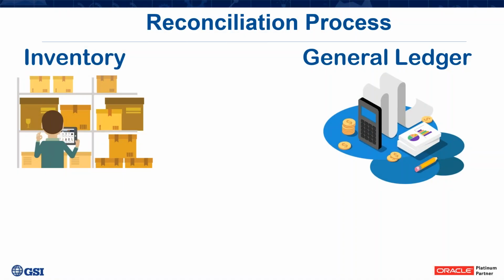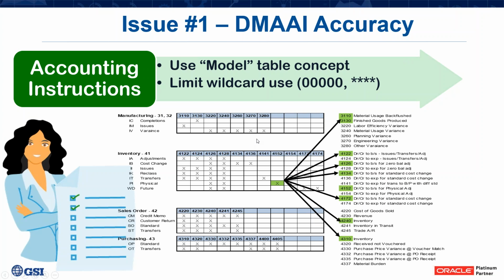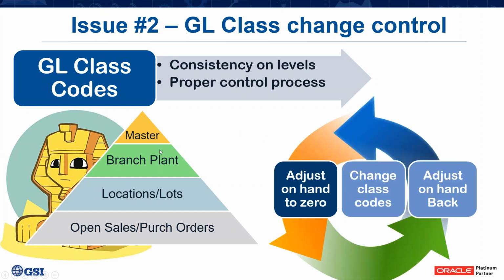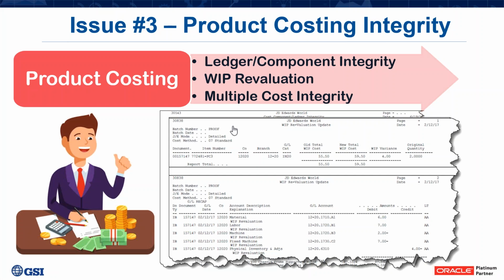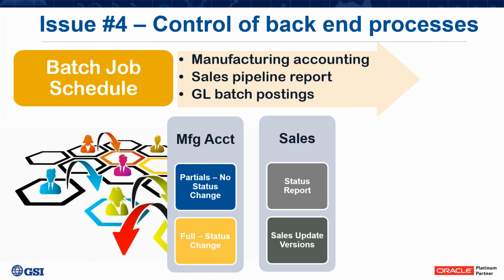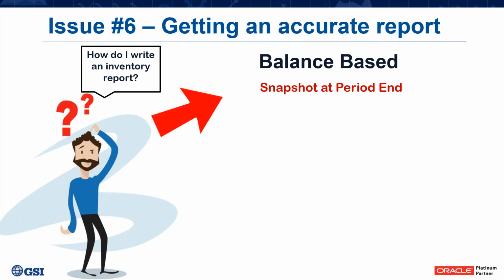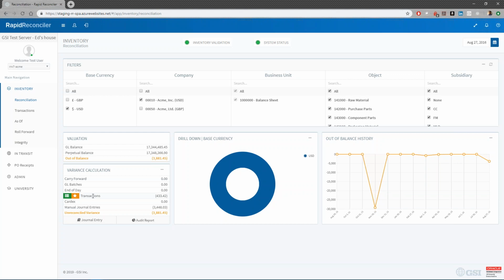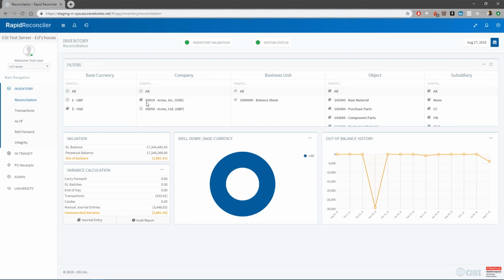Fixing the Top 6 Issues with JD Edwards Inventory Reconciliation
During this webcast, we will discuss the top 6 issues with JD Edwards inventory reconciliation and how to resolve them.

Topics include:

The major causes of variances and  how they can be identified
The proper setup considerations when establishing your inventory system
How this setup affects downstream processing
Demonstrate the capabilities of RapidReconciler in addressing all these concerns
At the end of the webinar, there will be a quick question and answer session where you can ask questions about your own specific needs.